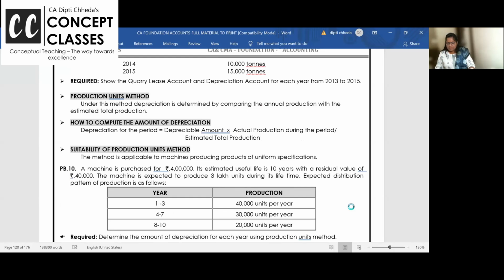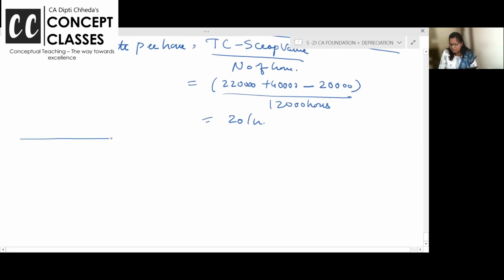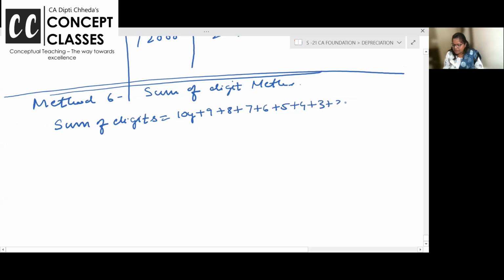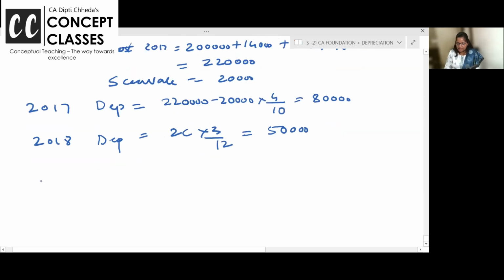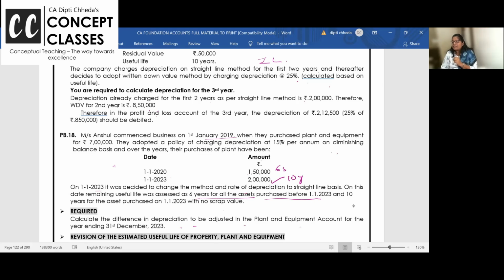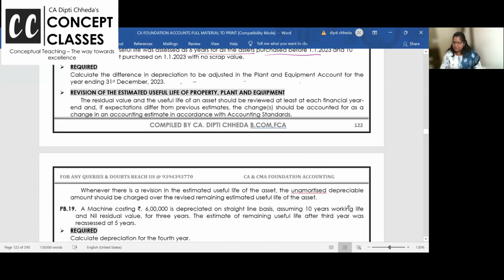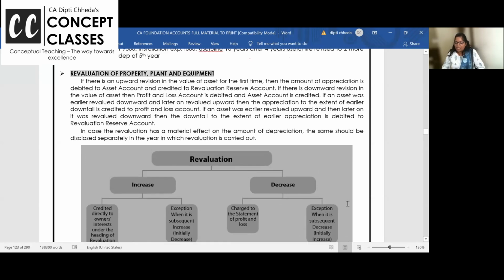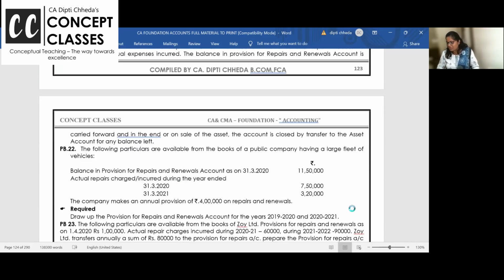DAY 34 - Depreciation Part 4 CA Foundation